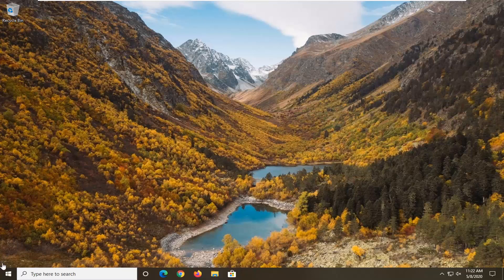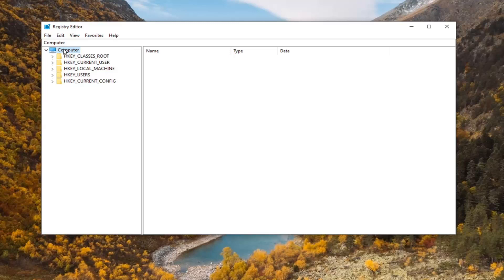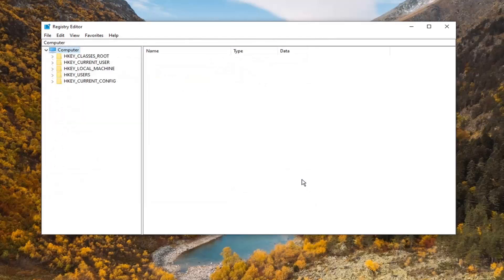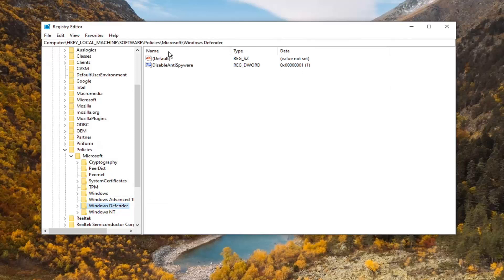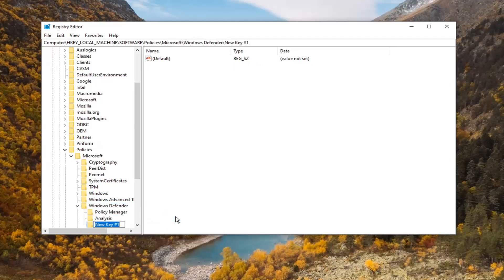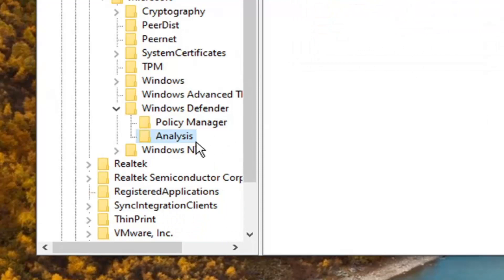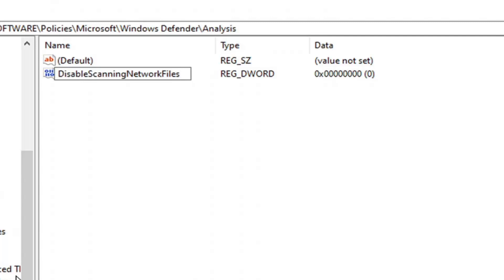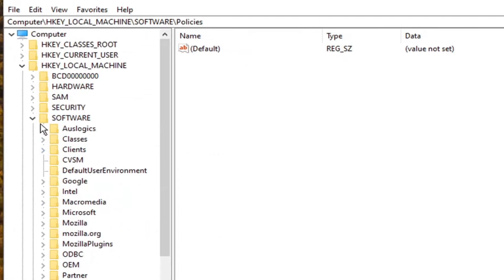How to Enable Network Scanning in Windows Defender on Windows 10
Command Used:  Set-MpPreference –DisableScanningNetworkFiles 0

If your Windows Defender throws up an error message saying, “Items skipped during the scan then the cause could be that you added an Exclusion to your Scan settings or if you have network scanning disabled on your system. If you face this issue, you may need need to enable Network scanning in Windows Defender on Windows 10 to resolve the problem.

By default, Windows Defender in Windows 10 does not scan mapped network drives. SMB shares that you mapped as a drive letter can also include malware. For better security and protection, you can enable this feature. The Defender app does not include an option to control scanning of mapped network drives in the user interface, but there are at least two methods to enable this feature. Let's see how.

Windows Defender is the built-in security app bundled by default with Windows since Windows Vista. Although Microsoft claims that it offers only baseline antivirus protection, it's better to have it preinstalled and running than to have no anti-malware at all. In Windows 10, Windows Defender protection is enabled out of the box and Microsoft have made it harder to disable but not impossible.

Windows Defender Antivirus uses security intelligence definitions to detect threats. Windows 10 automatically downloads the most recent intelligence available through Windows Update. Its options are available in Windows Security, a special dashboard app that allows you to review and manage most of the security options of the OS.